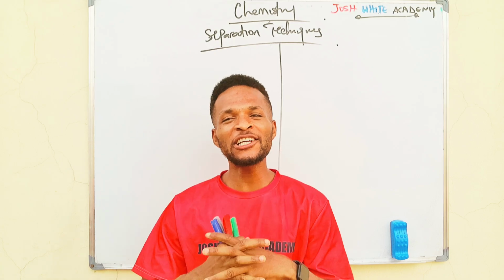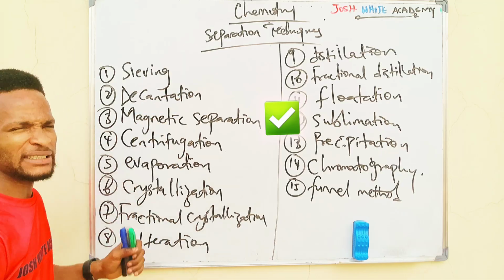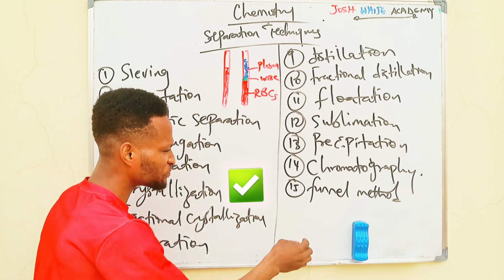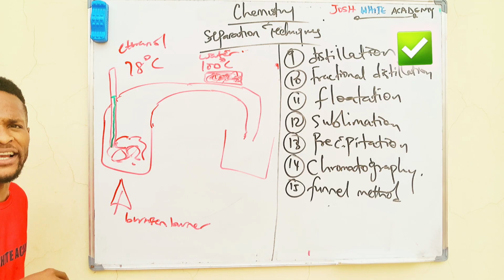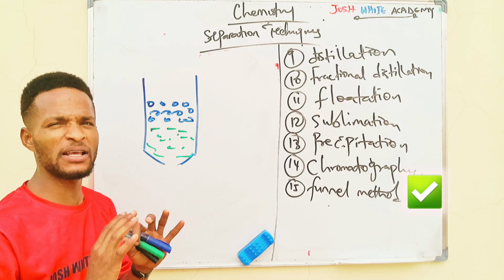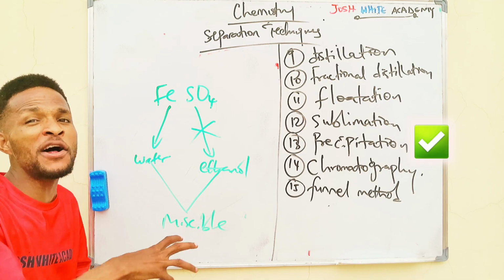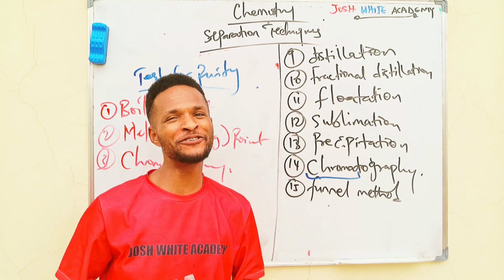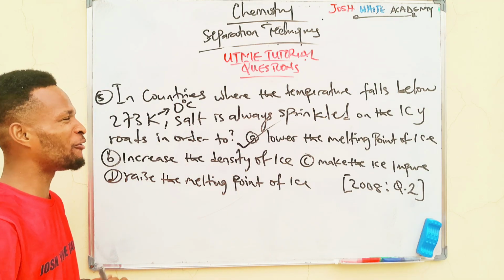JAMB Chemistry Ignition| Separation Techniques MADE EASY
Separation Techniques in Chemistry Made Easy! Learn the different methods used to separate mixtures, including filtration, evaporation, distillation, chromatography, decantation, centrifugation, sublimation, crystallization etc. This lesson explains the principles, applications, and real-life examples of separation techniques in a simple and easy-to-understand way.
Perfect for JAMB, WAEC, NECO, IGCSE, GCSE, and high school chemistry students looking to master the fundamentals of chemistry.